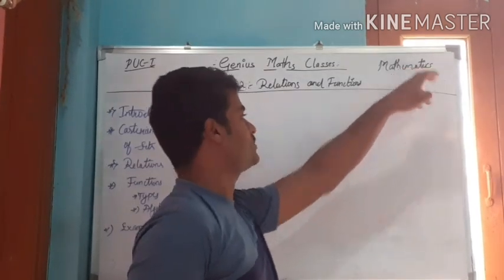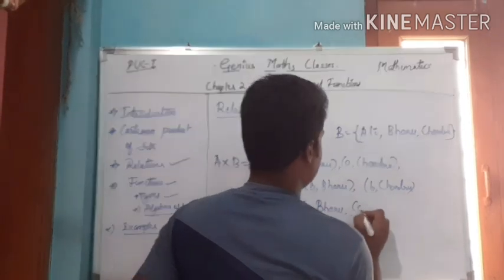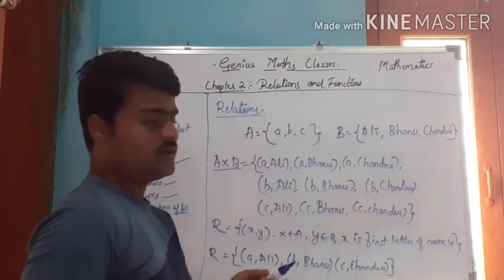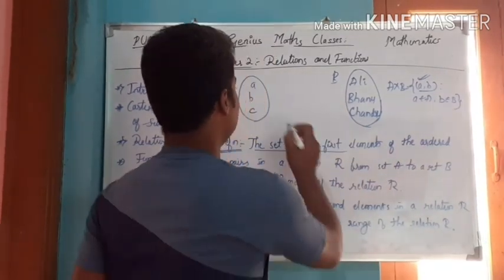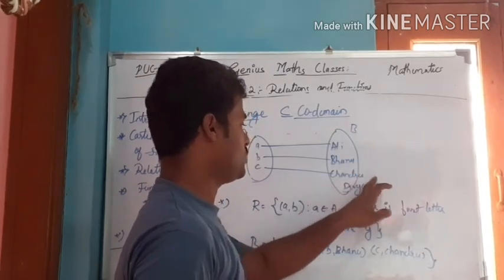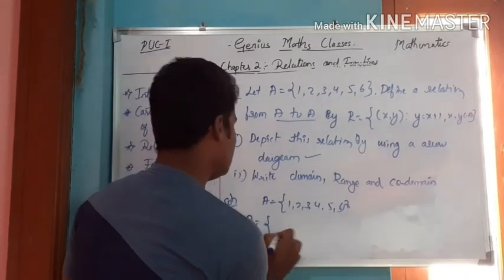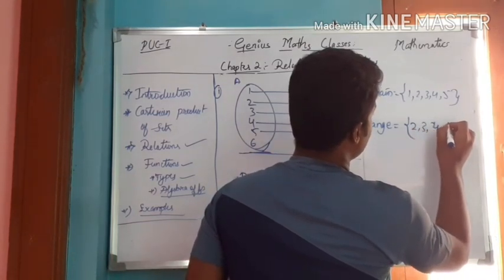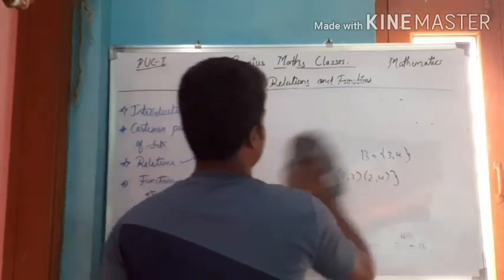genius mathematics classes Chapter-2| Relations and Functions | PuC-1 | Part-2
"genius maths classes" is a effective in teaching mathematics subject and it give benefit to learners to study basic concepts and important concepts in maths This class is about Relations and some examples based on Relations...